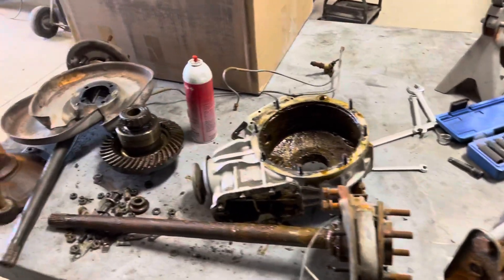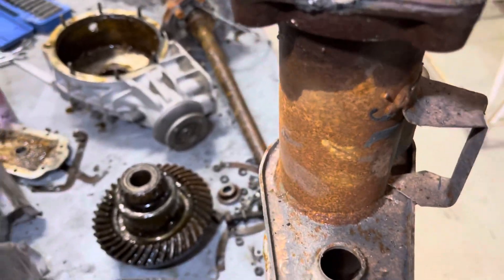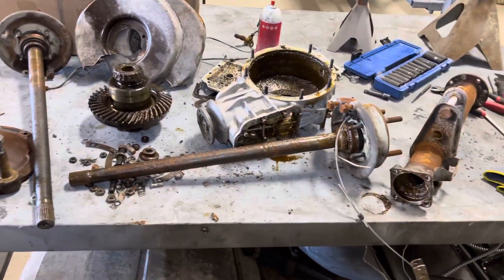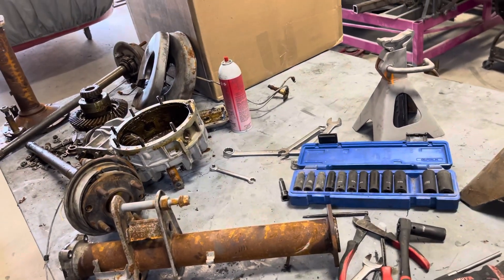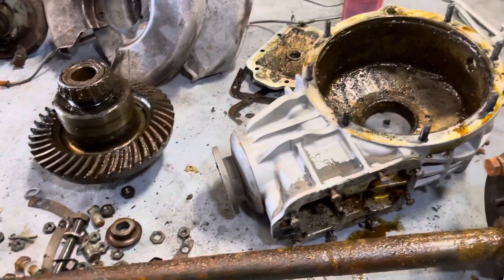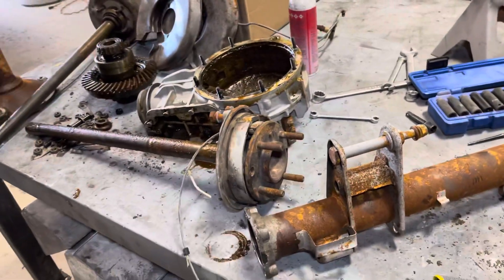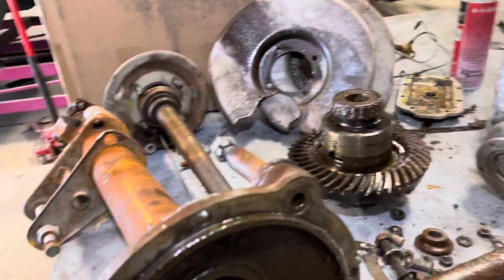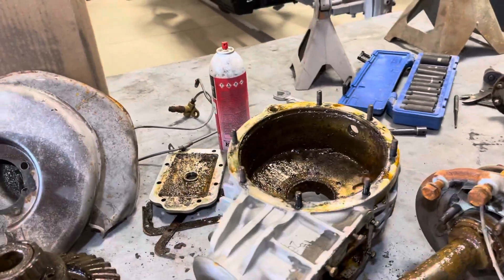Alfa Romeo Rear Axle Blow Apart